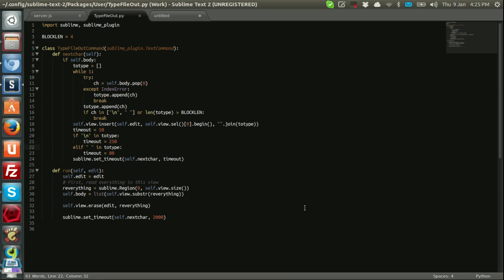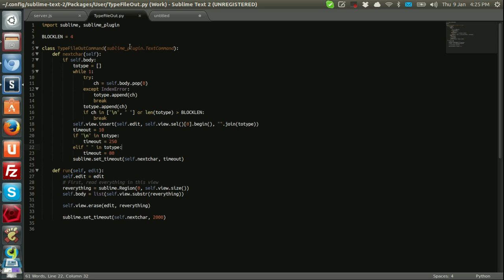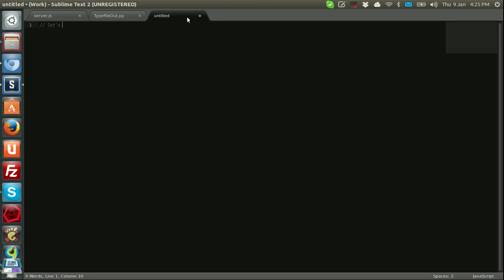TypeFileOut: a Sublime Text 2 plugin to "type" files without you using the keyboard, for screencasts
A tiny Sublime Text 2 plugin to "type out" a file as though you were typing it live, but without actually having to do so. Useful for screencasts. for more details.